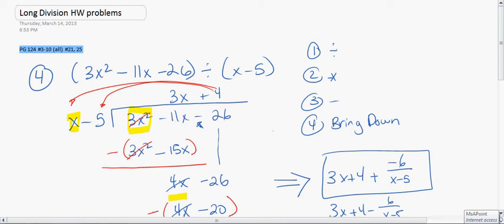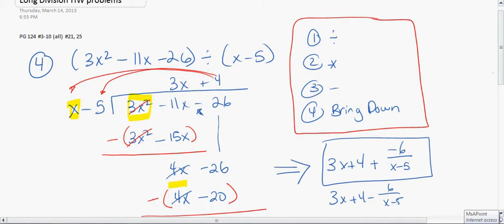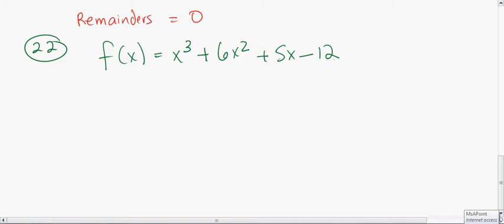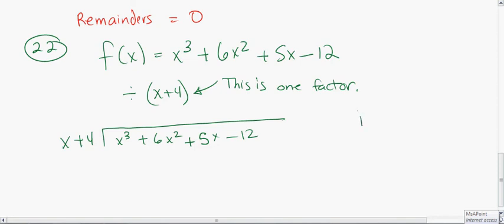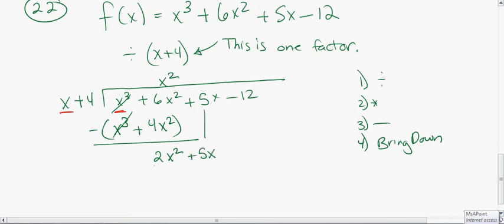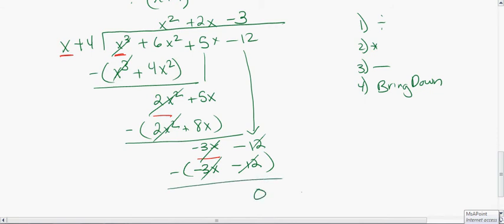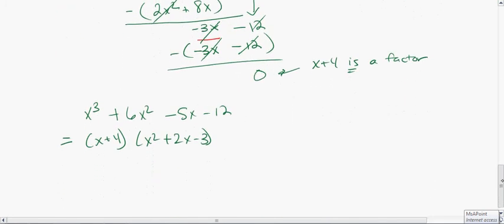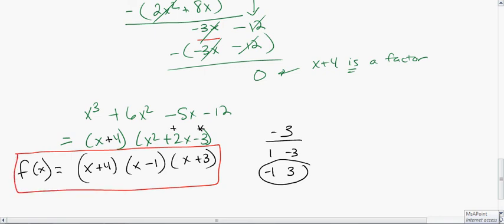Factoring a Polynomial using Long Division